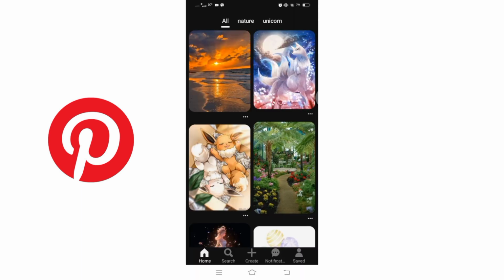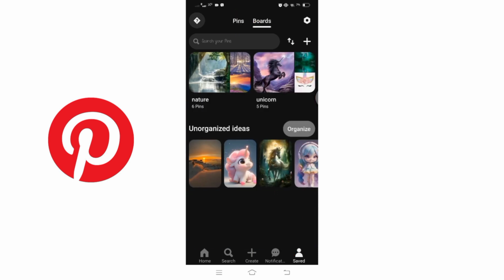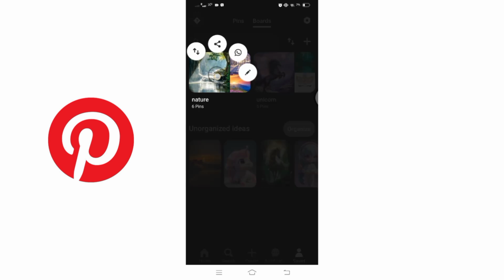How to Share Pinterest Boards 2024?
Ever found a Pinterest board so inspiring that you just had to share it with someone else? Whether it's with friends, family, or followers, sharing a Pinterest board is a great way to spread ideas and inspirations. In this easy-to-follow tutorial, we'll show you the step-by-step process of sharing Pinterest boards directly or through social media platforms. Learn the tips and tricks to ensure your favorite boards reach the people who will love them as much as you do. Dive in to become a Pinterest sharing pro today!